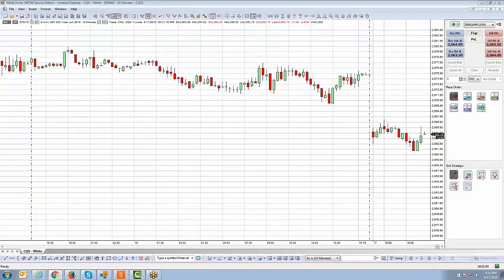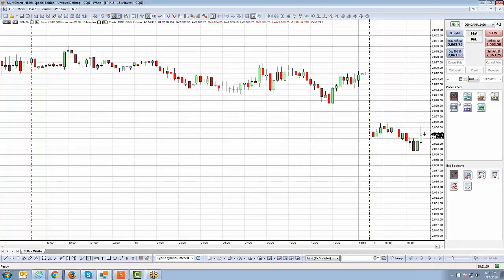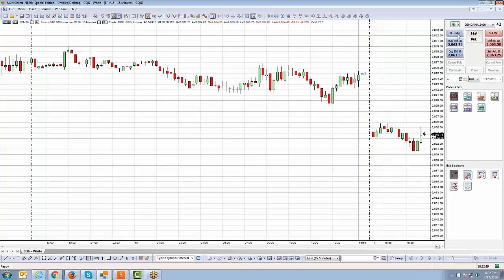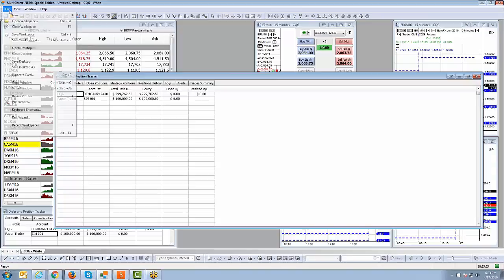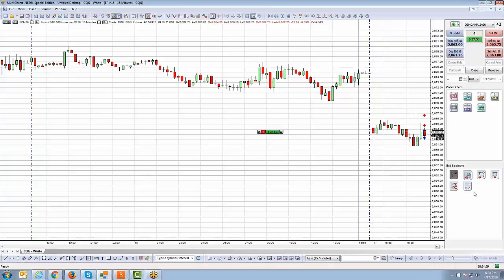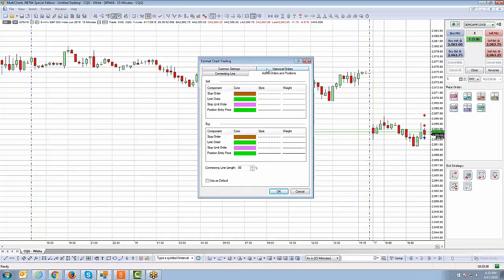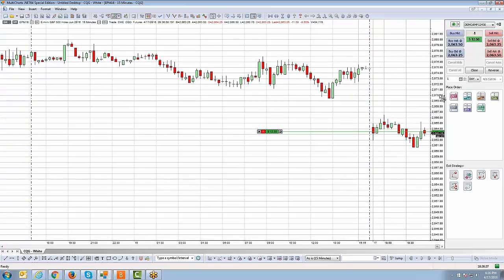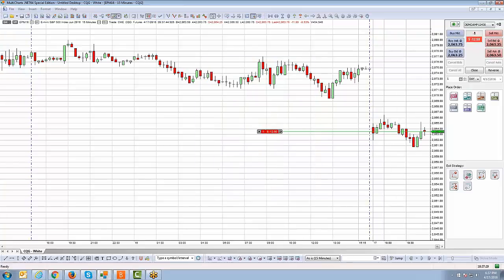MultiCharts | AMP's FREE Special Edition | Chart Trading Order Entry (Pt 2)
In this video you will learn how to verify open positions, verify your average fill price, how to change P&L unit display and modify order confirmations on the chart trader.